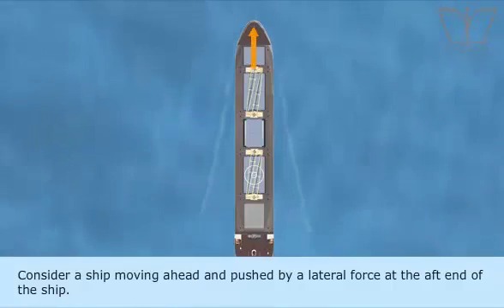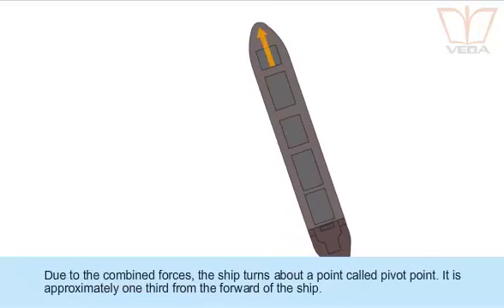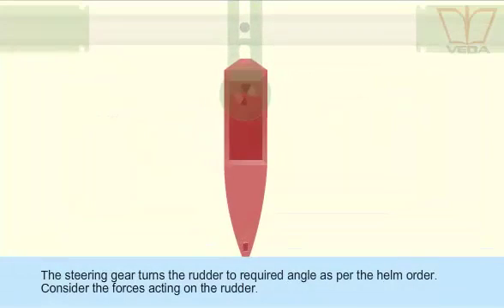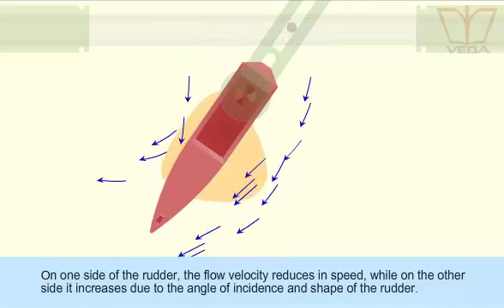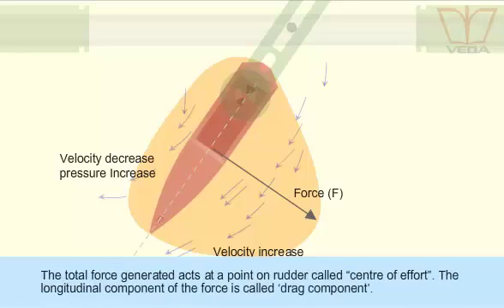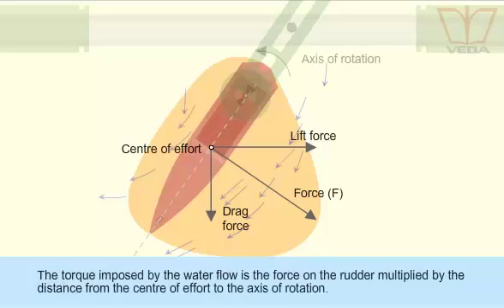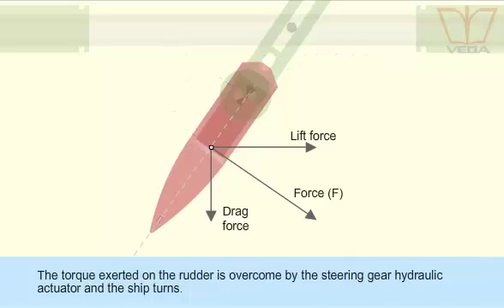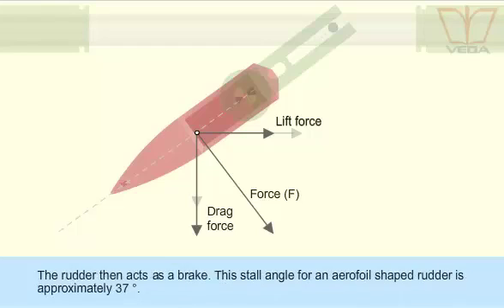Theory of Steering